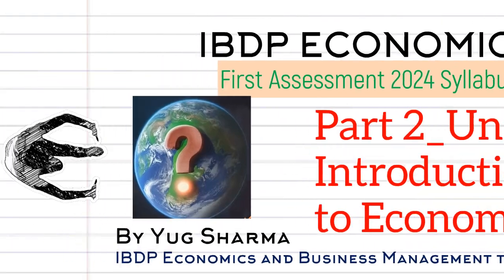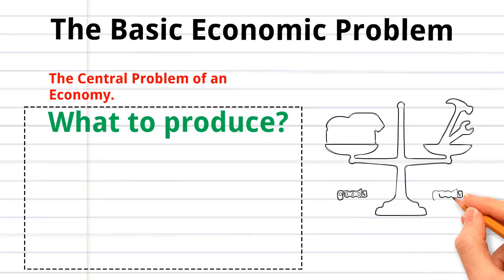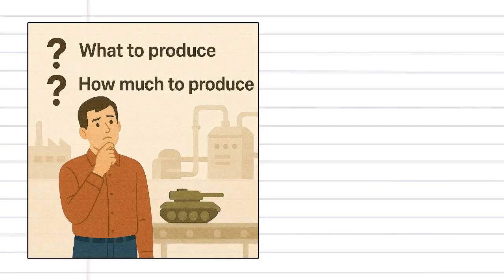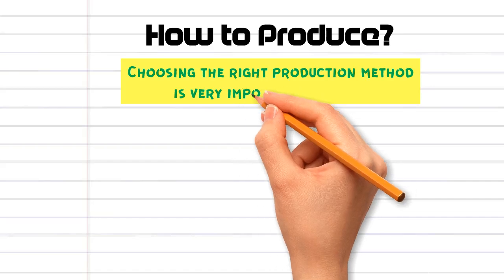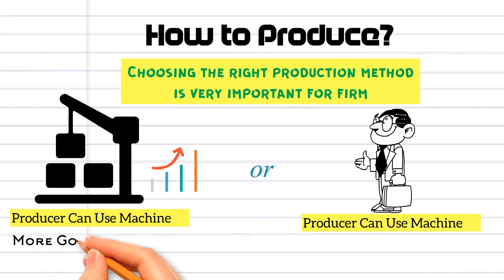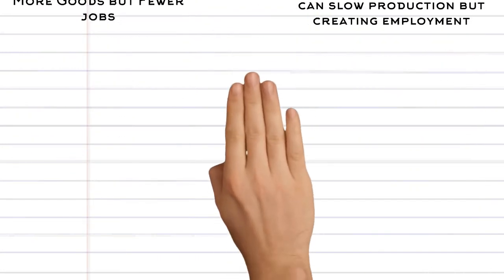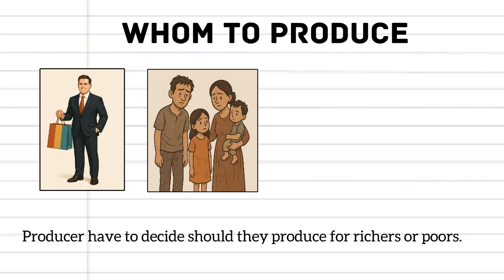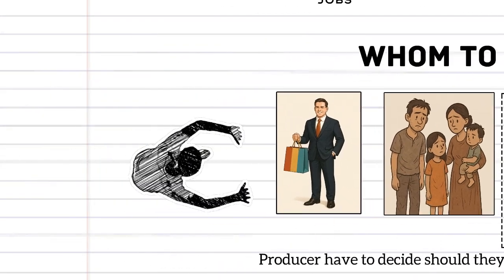IB ECONOMICS UNIT 1 PART 2 INTRODUCTION TO ECONOMICS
IB Economics Unit 1 | Part 2 – The Basic Economic Problem
Welcome to Part 2 of our IB Economics series!
In this video, we explore the Basic Economic Problem (also called the Central Problem of an Economy) — the three fundamental questions every economy faces:

📌 Topics covered in this video:
1️⃣ What to produce? – Choosing the types and quantities of goods and services
2️⃣ How to produce? – Deciding between capital-intensive or labour-intensive methods
3️⃣ For whom to produce? – Determining who will receive the goods and services

💡 Whether you’re a beginner or revising for your IB exams, this video explains these concepts in simple language with real-life examples to make them easy to understand.